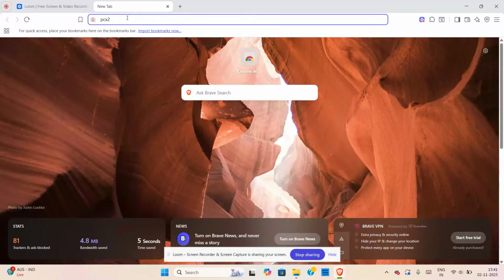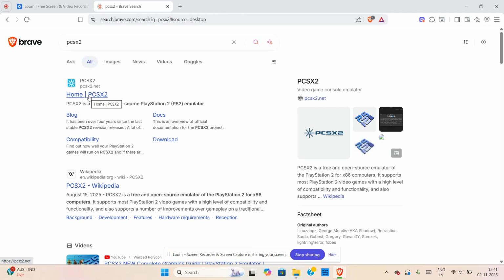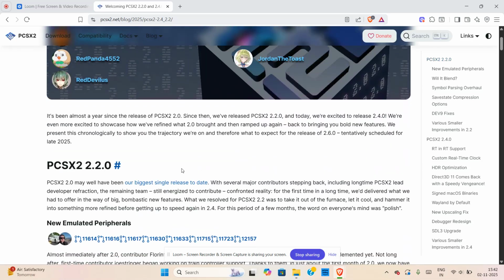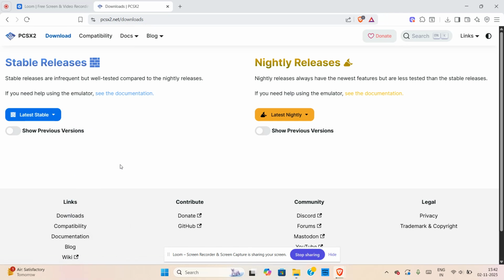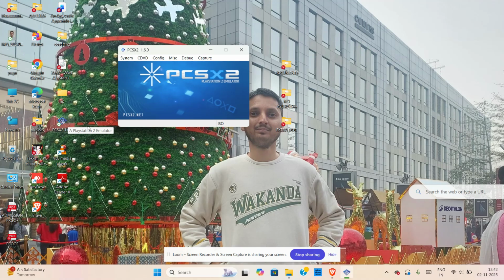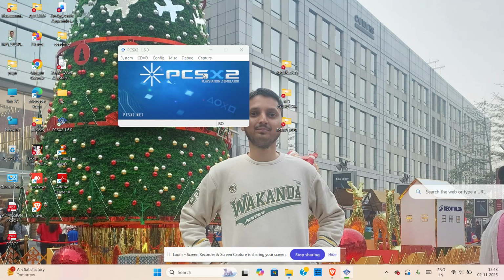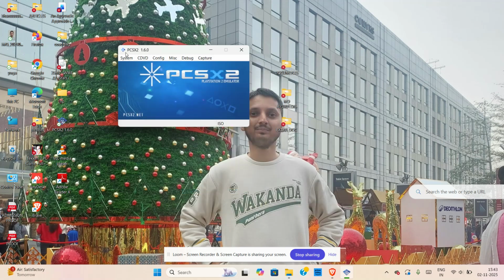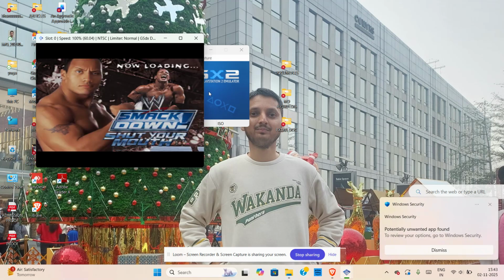Play PS2 Games on Your PC | Full Setup Tutorial 2025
In this video, learn how to play PS2 games on your PC or laptop using the best emulator (PCSX2). I’ll show you how to download, install, and configure it properly for smooth performance and HD graphics. Works on both low-end and high-end PCs!

🎓 Welcome to Study Read Educate!

Explore 100% free tutorials on HTML, CSS, Python, JavaScript, Figma & more.

Thanks for being part of this learning journey! 😊